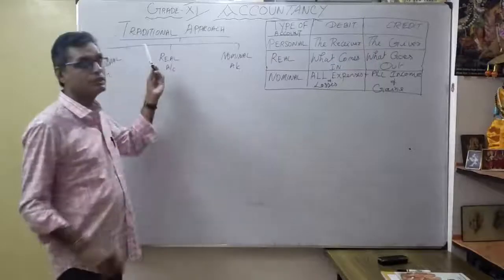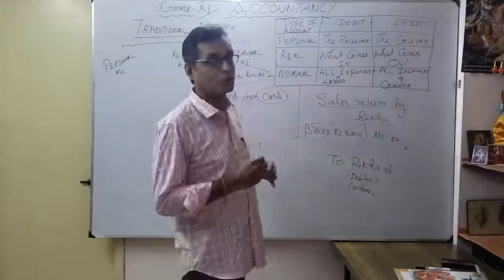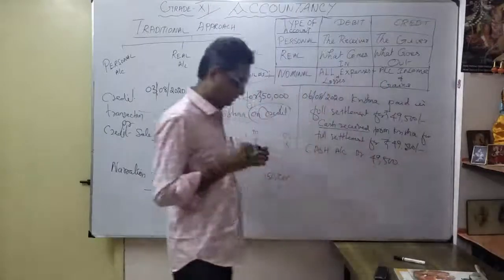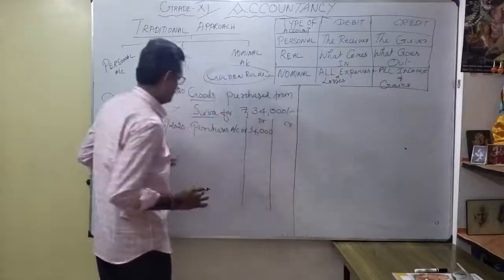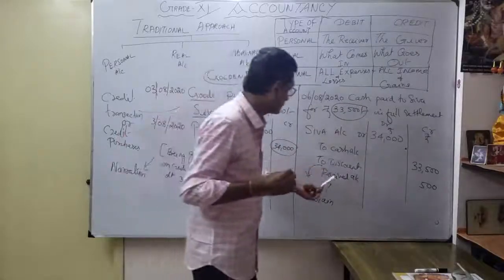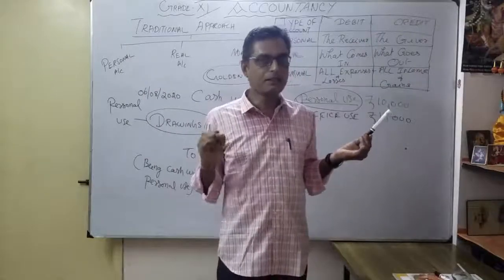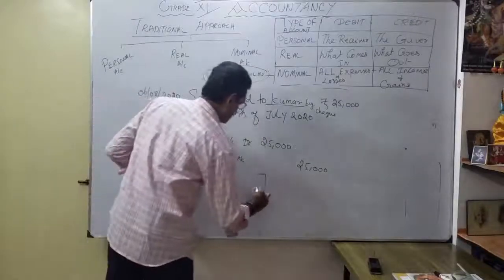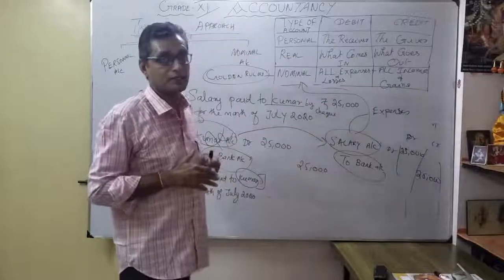Preparation of Journal Entries-Part 4